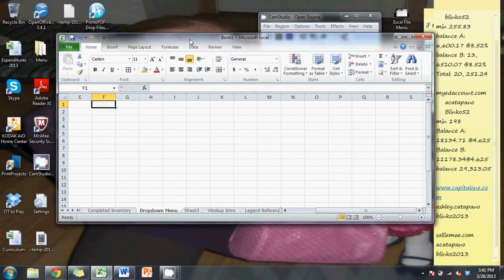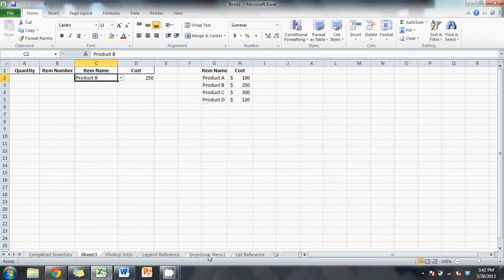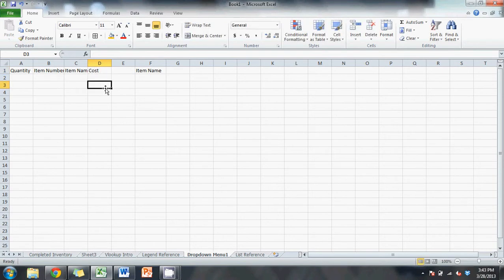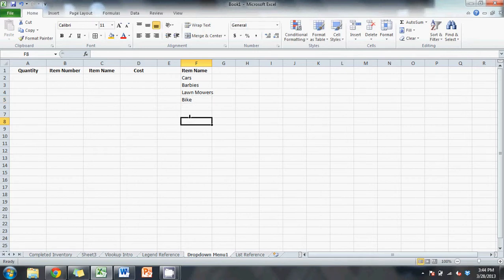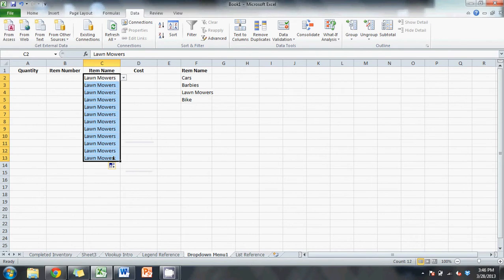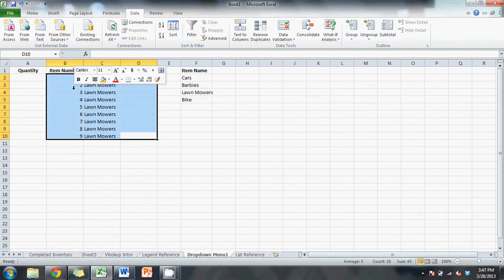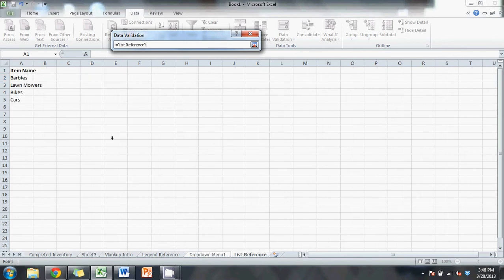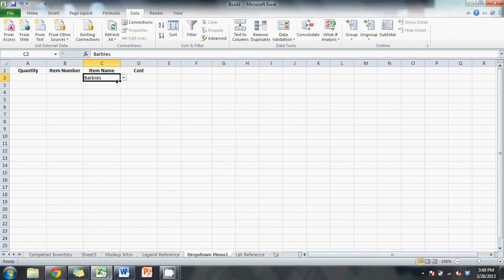Excel Drop Down Menus